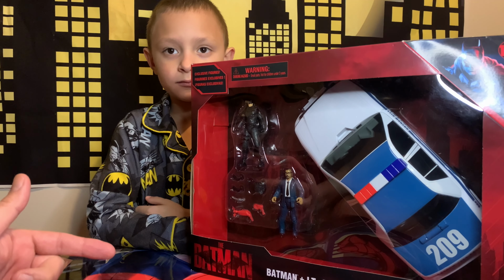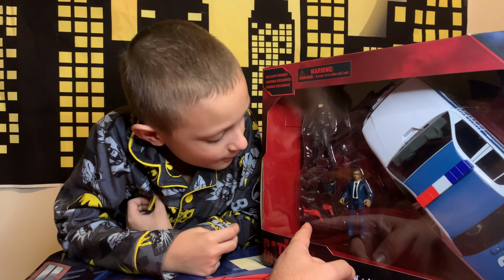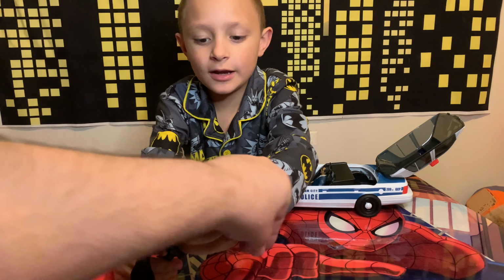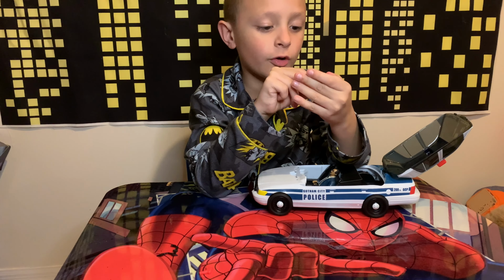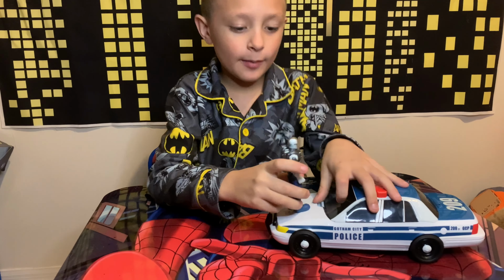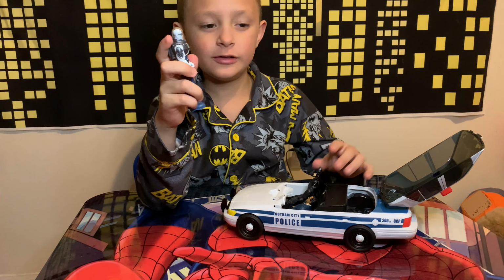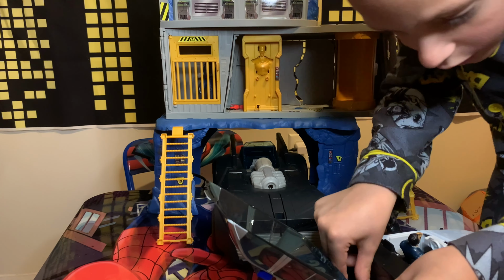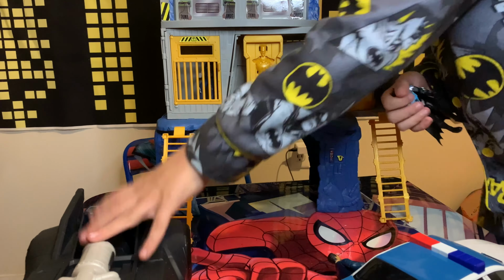The Batman Lieutenant Gordon squad car toy review!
New The Batman Toy review!